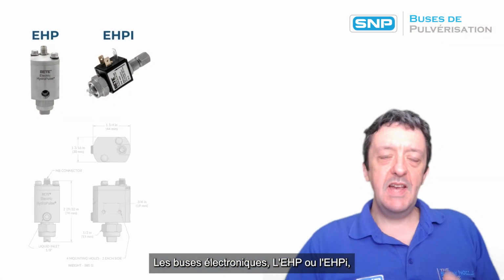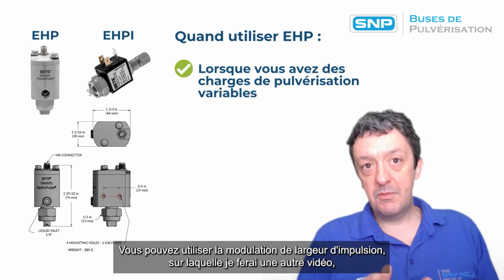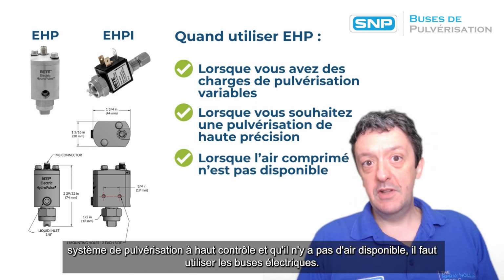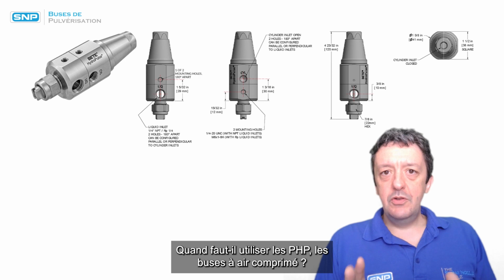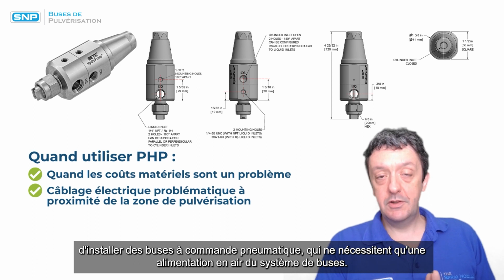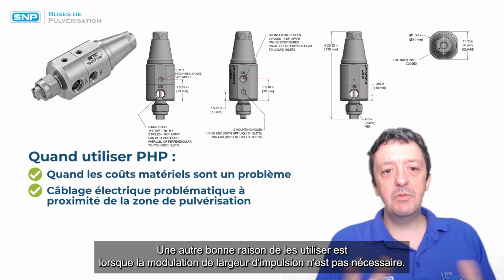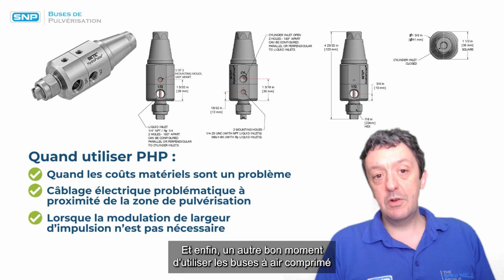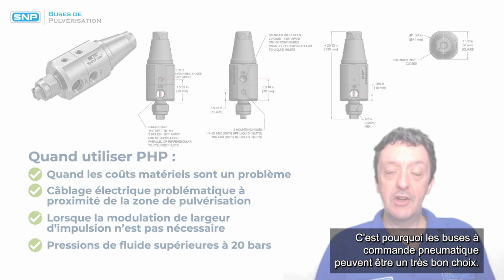Quand utiliser des buses à commande pneumatique ou des buses électronique ?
Dans cette vidéo, nous examinons les cas où vous pourriez choisir une buse électrique plutôt qu'une buse qui utilise de l'air comprimé pour contrôler son cycle marche/arrêt. Avez-vous des charges de pulvérisation variables ou souhaitez-vous pulvériser à des pressions élevées ? Découvrez ici ce qui convient le mieux à ces scénarios et à d'autres situations.